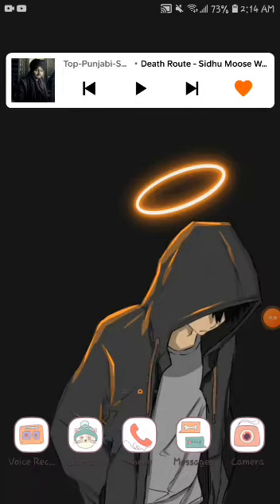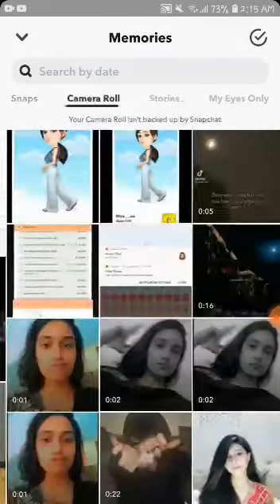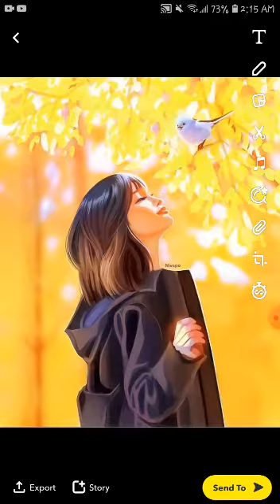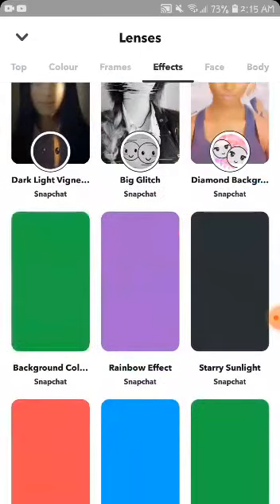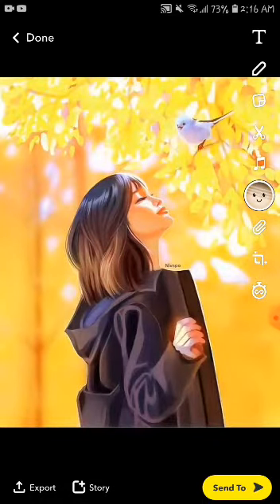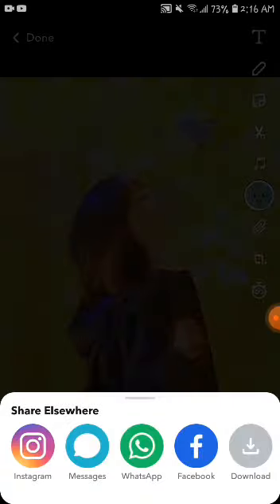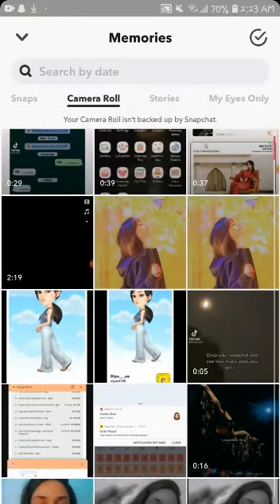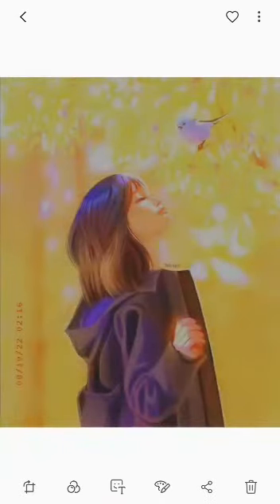How to apply filters on gallery photos in Snapchat ||How to edit pics in snapchat